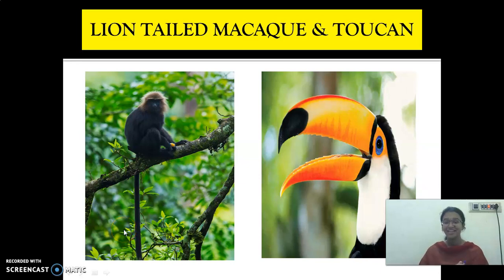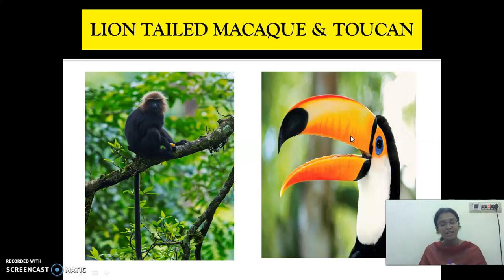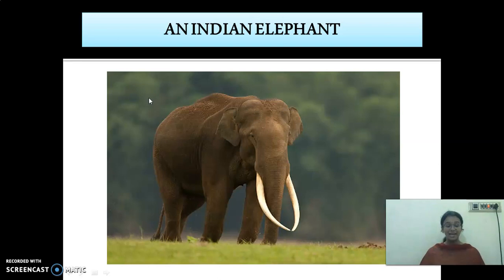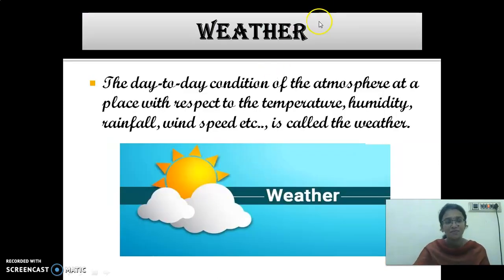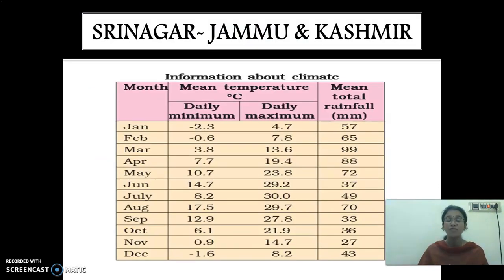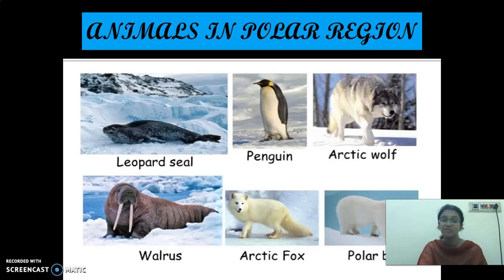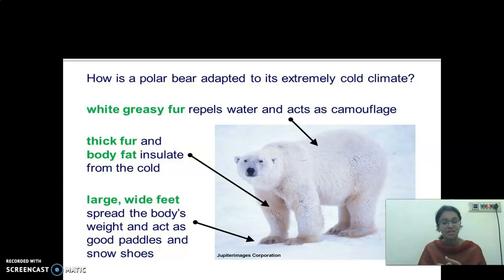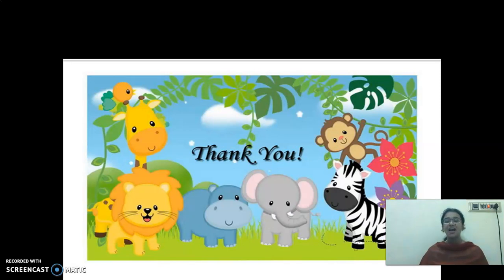GGVS7 SS C7 WEATHER, CLIMATE AND ADAPTATIONS OF ANIMALS TO CLIMATE P6